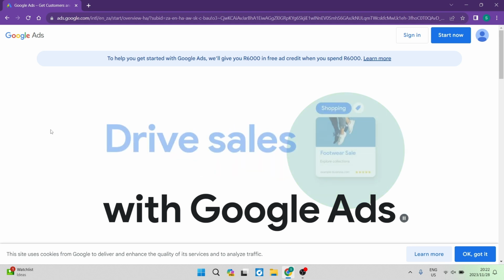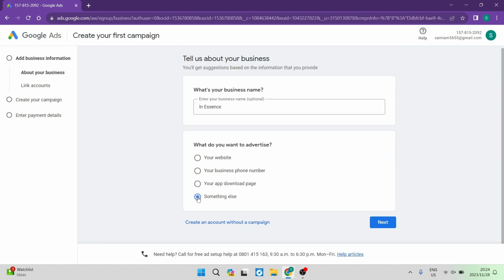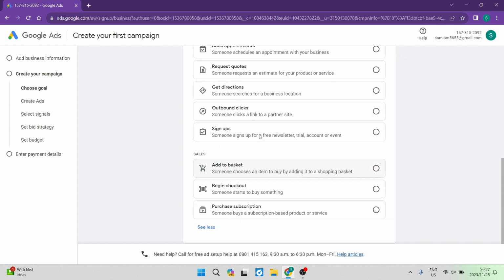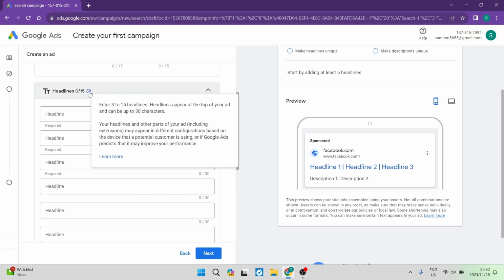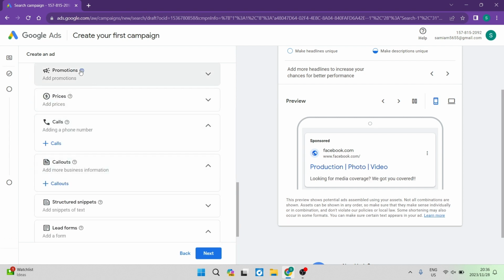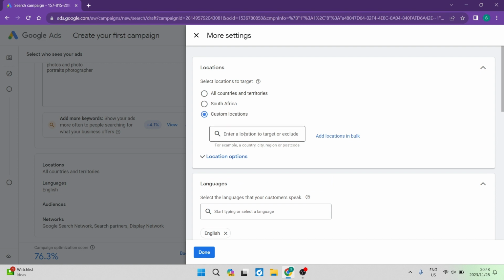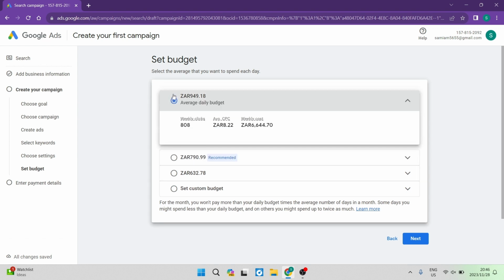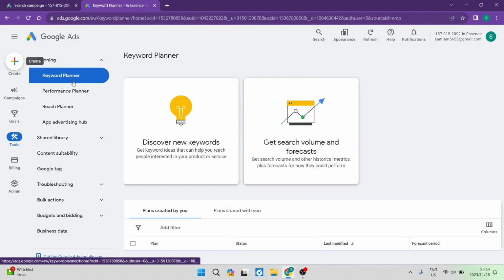How to Create Google Ads Account in 2026 | Google Ads Tutorial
In this video 'How to Create Google Ads Account Google Ads Tutorial' you'll learn how to create a Google Ads account. By the end of this tutorial, you'll be able to create a Google Ads account, create a campaign, and add products and services to your campaigns!

Google Ads is a valuable marketing tool that can help you reach your target audience. In this tutorial, you'll learn how to create a Google Ads account and use it to reach your target market. By the end of this tutorial, you'll be able to create a Google Ads account, create a campaign, and add products and services to your campaigns!

Timestamps

Intro 00:00 – 00:29
Table Setup – 00:30 – 02:20
Formula Format – 02:21 – 03:59
Making a Gantt Chart – 04:00 – 08:31
Minor Adjustments – 08:32 – 11:19
Outro – 11:20 – 11:33